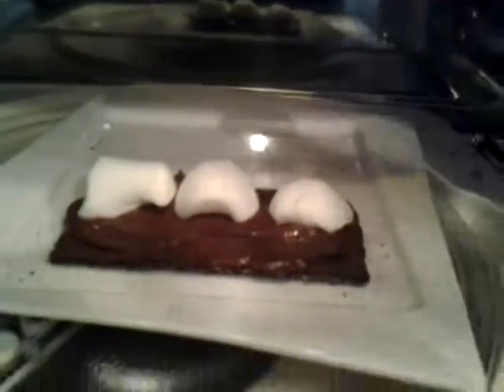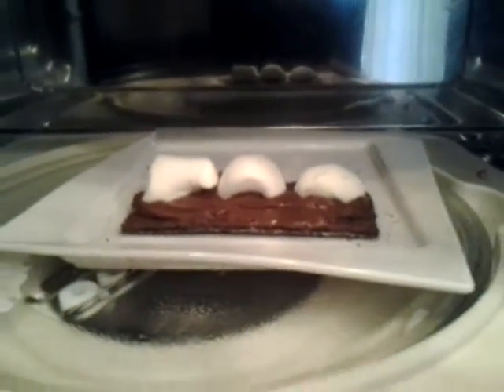Nutella Smore Recipe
Here are smores with Nutella,  great summer fun and simple dessert!